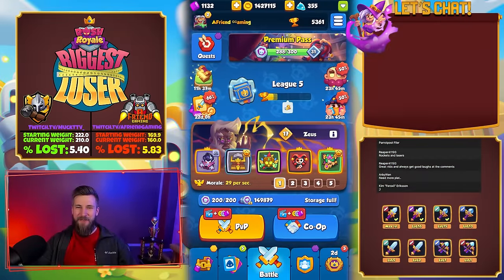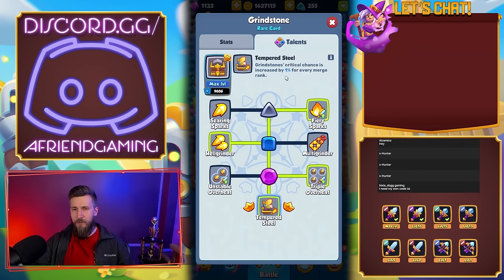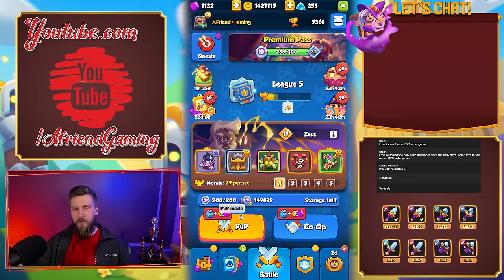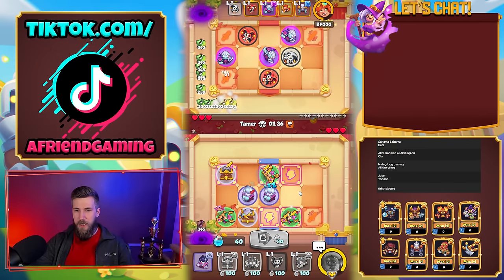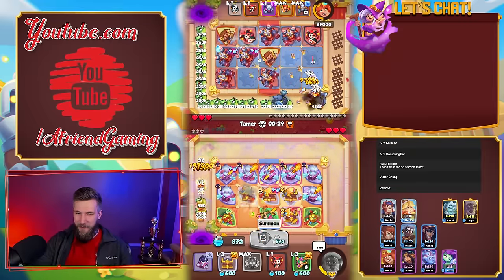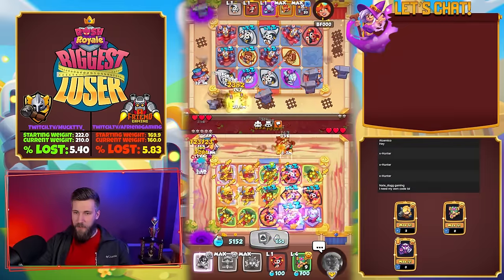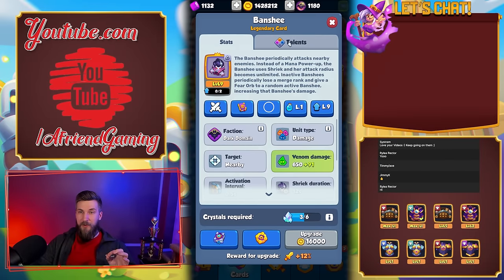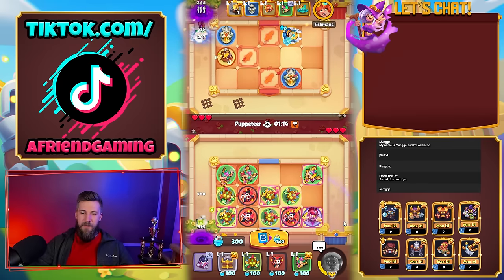*NEW UNIT* BANSHEE GAMEPLAY! - FIRST TALENT!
Hey Friends! Today we’re playing Banshee!
You can use the creator code at Market.My.Games/Shop/125
Enter your RR ID for a chance to win $20 weekly!

Spotify Playlist: (Fire Emoji) Trap Beats

Game Overview:
Rush Royale is an exciting new tower defense game that challenges players to defend their kingdom from waves of enemies. With a variety of characters to choose from, each with their own unique abilities, players must strategize and adapt to each level as they progress through the game. With fast-paced gameplay and engaging challenges, Rush Royale is perfect for casual and hardcore gamers alike. Can you defend your kingdom and emerge victorious in this thrilling game?